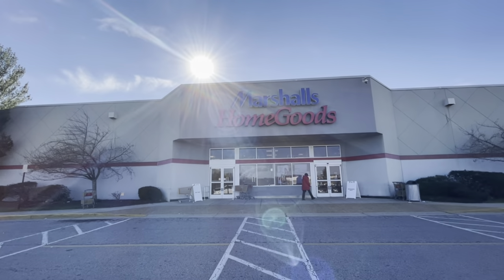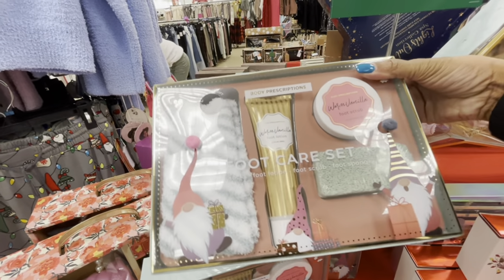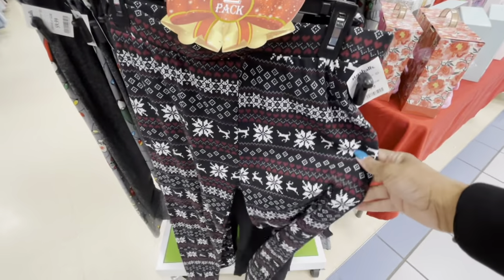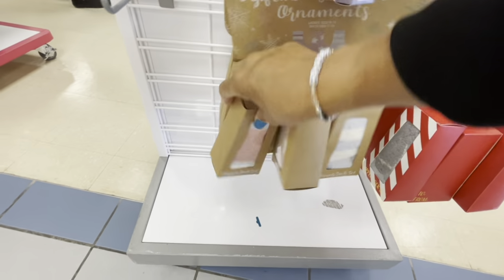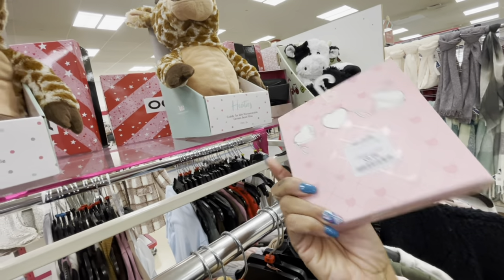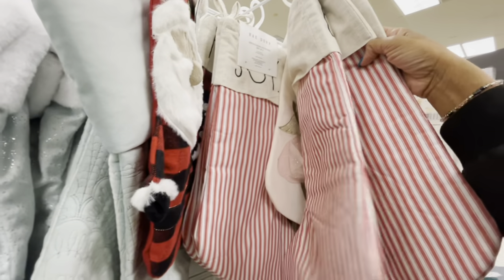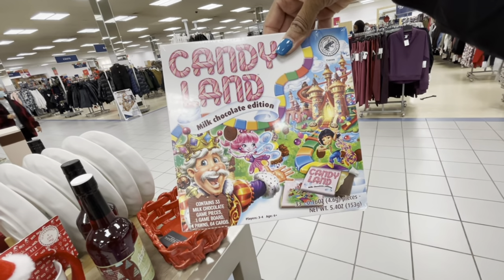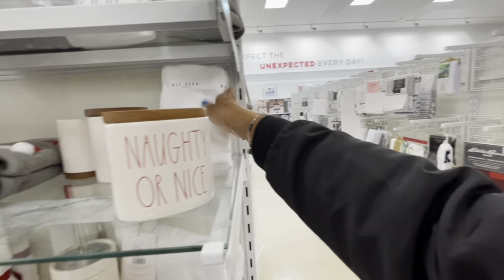MARSHALLS/HOMEGOODS *COME WITH ME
Thanks for supporting my channel, I appreciate the love ❤️

Me Queen B